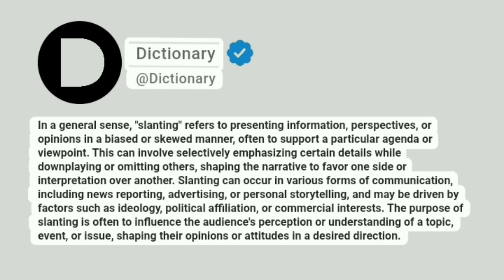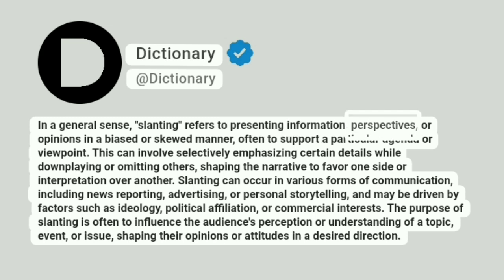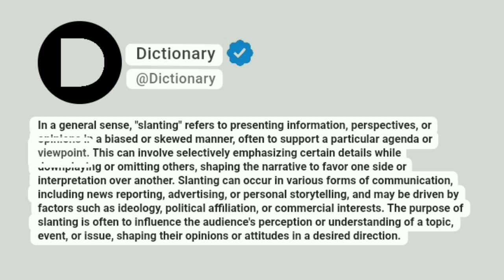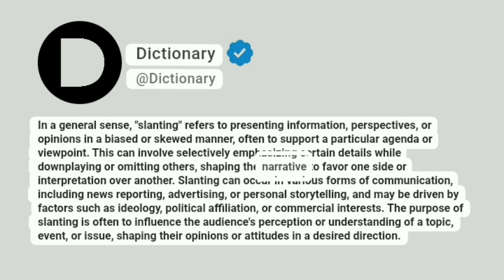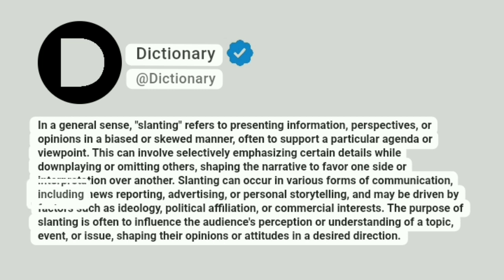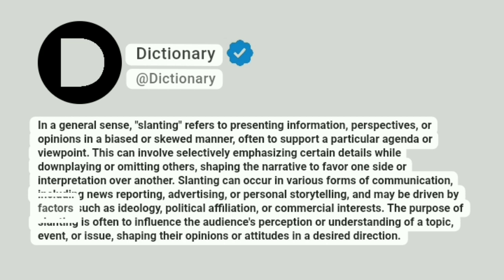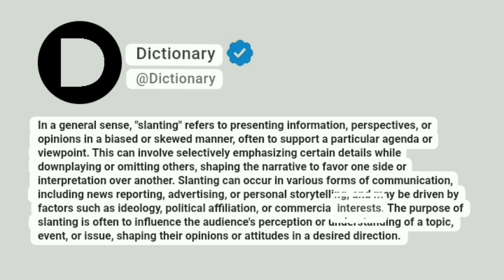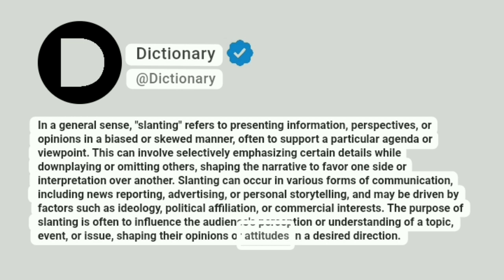Slanting Meaning In English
In a general sense, "slanting" refers to presenting information, perspectives, or opinions in a biased or skewed manner, often to support a particular agenda or viewpoint. This can involve selectively emphasizing certain details while downplaying or omitting others, shaping the narrative to favor one side or interpretation over another. The purpose of slanting is often to influence the audience's perception or understanding of a topic, event, or issue, shaping their opinions or attitudes in a desired direction.